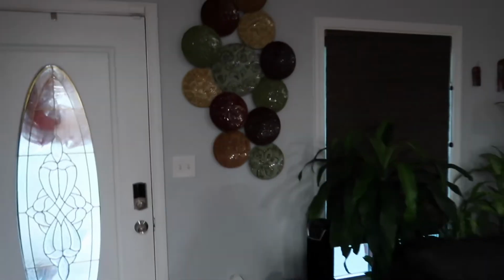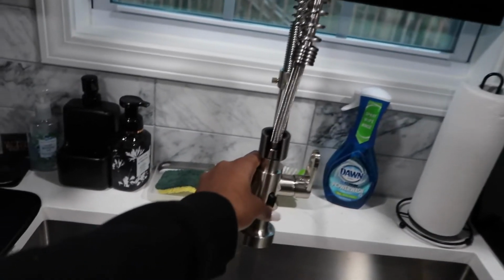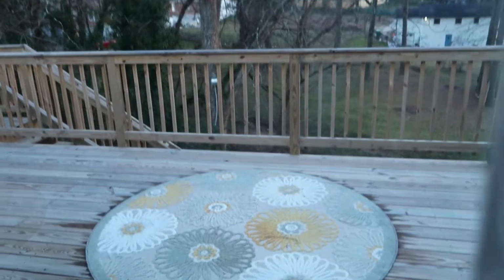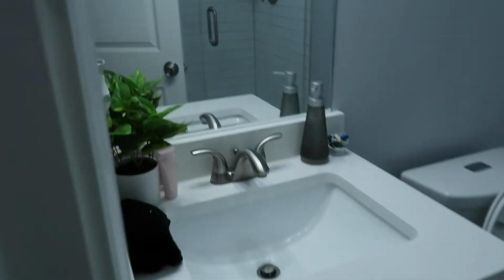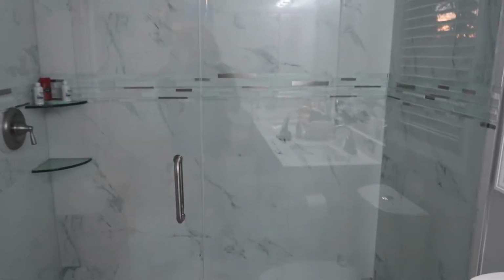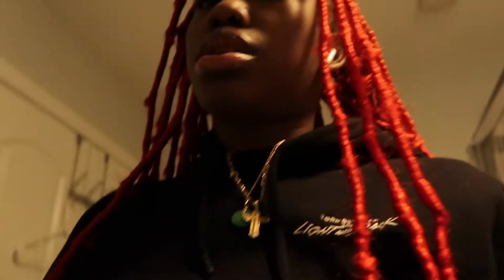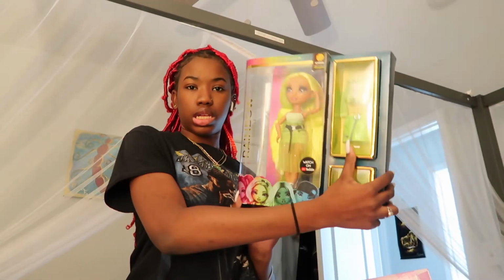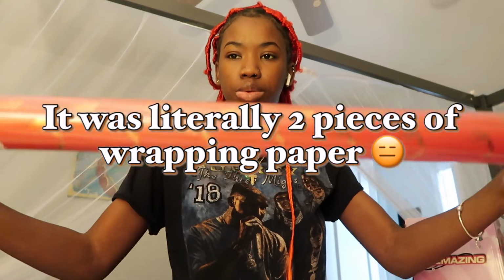Christmas Vlog🎄+ Tattoo Reveal😬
HI GUYSS👋🏾
In this video we went to Atlanta to spend Christmas with family & I decided to surprise them with my tattoo and get their reaction
Turn on that bell 🔔